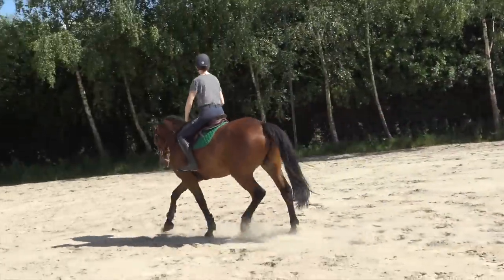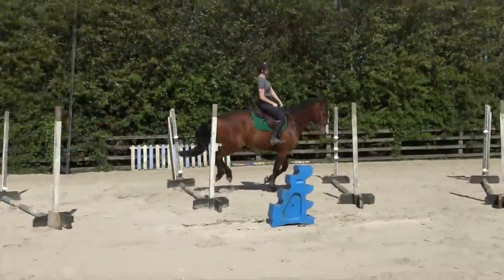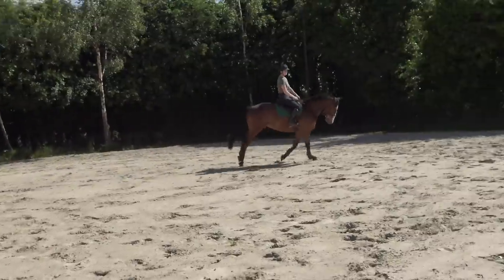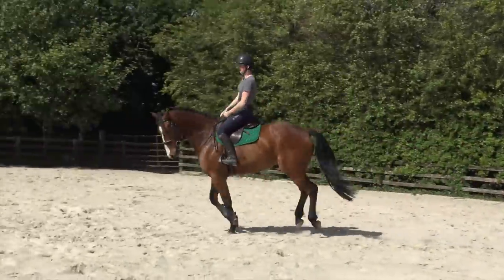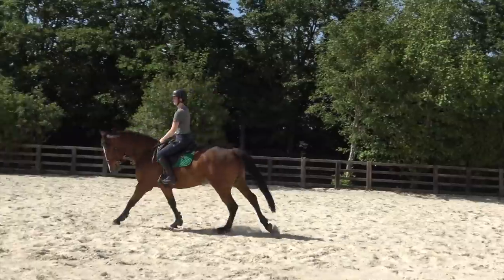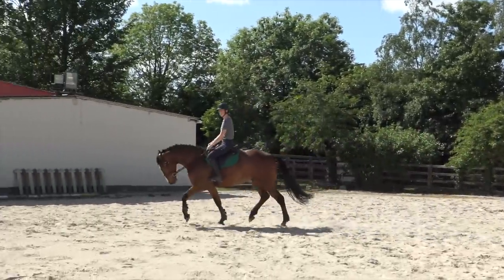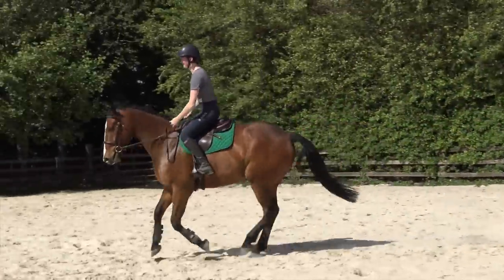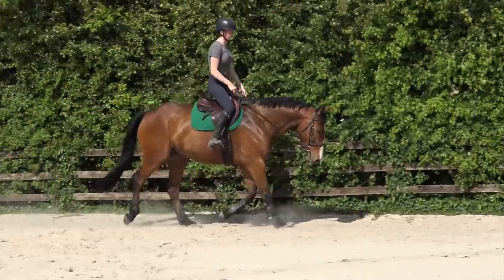I'M OFFICIALLY A VET! // Future Plans + Barn Vlog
›› Hey guys! If you didn't already know, I passed my final veterinary exams last week which is really exciting! In this vlog I talk through my plans for the future, if I'll be keeping up with youtube and what kind of work I want to do. I also go through a really beneficial jumping exercise with Khal and I lunge Dali. Hope you enjoy!

I post all sorts of equestrian videos like show vlogs, training videos, barn vlogs and more.

›› My Horses:
Welbeck: 16h chestnut 12 yr old Irish sport horse mare
Jack: 14.1h dun 12 yr old connemara gelding
Khal: 16.1h bay 6yr old ISHxKWPN gelding
Fiona: 17h bay 12yr old ISH mare
Dali: 17.1h bay 4yr old ISHxKWPN gelding